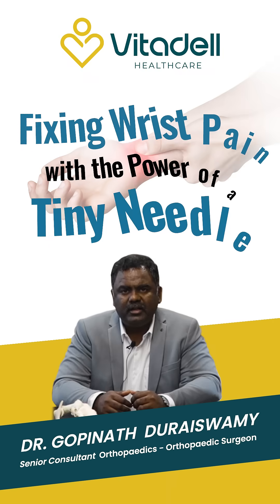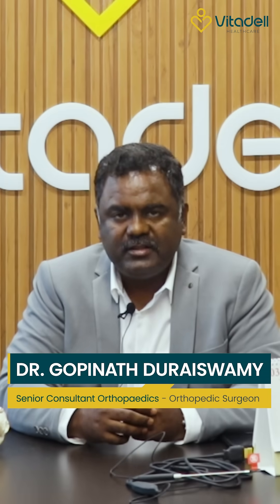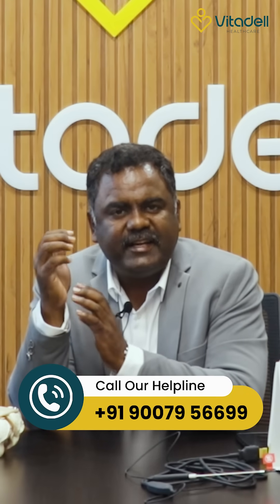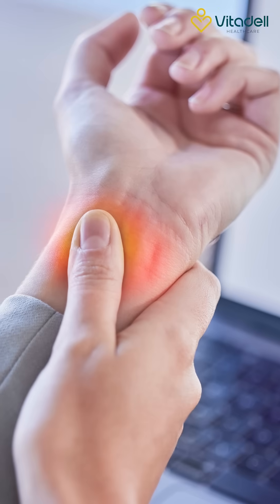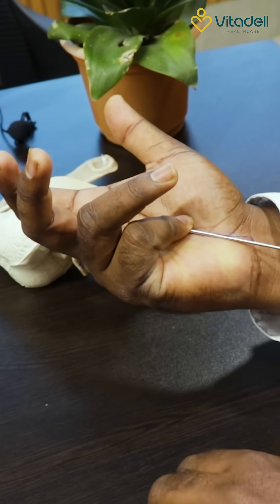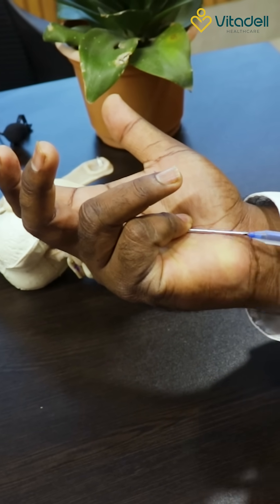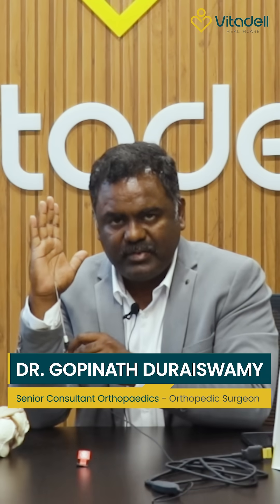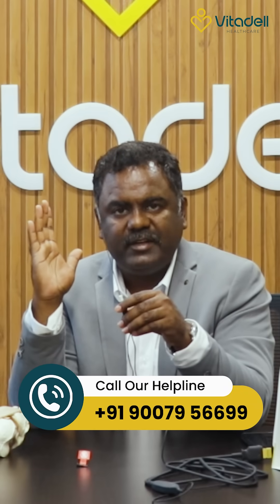Struggling with wrist pain that just won’t go away | Carpal Tunnel Syndrome | Vitadell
In this video, Dr. Gopinath Duraiswamy breaks down Carpal Tunnel Syndrome, a common issue in middle-aged and older adults that can cause severe discomfort in the wrist. Thanks to the groundbreaking NanoNeedle Scope, a needle-like tool with a camera, doctors can now perform a precise, minimally invasive surgery with quicker healing.